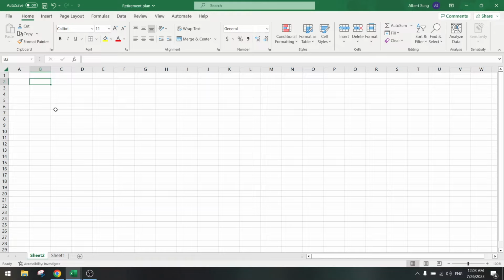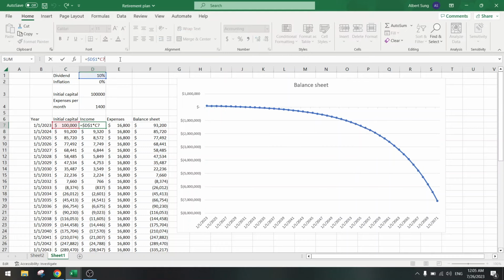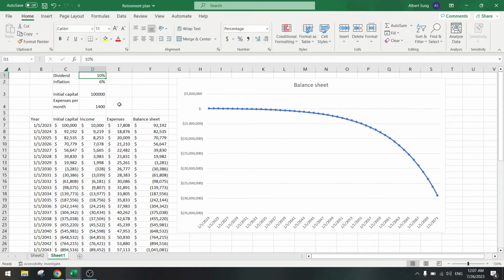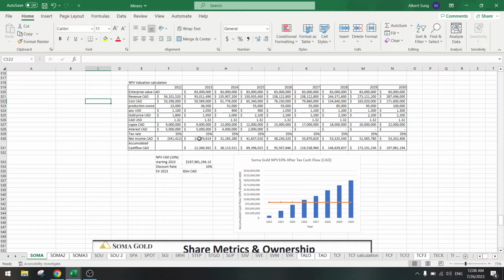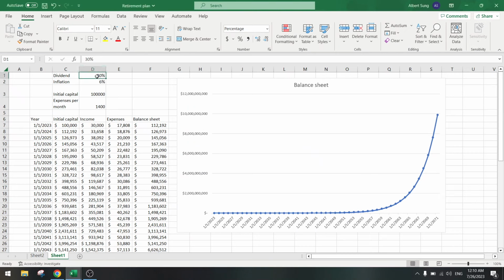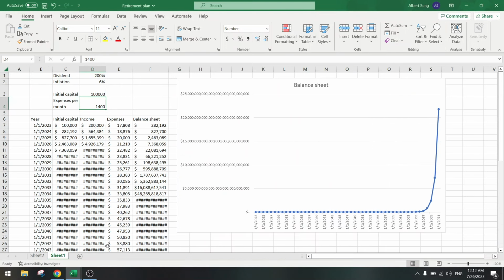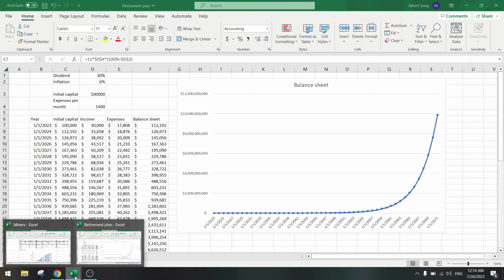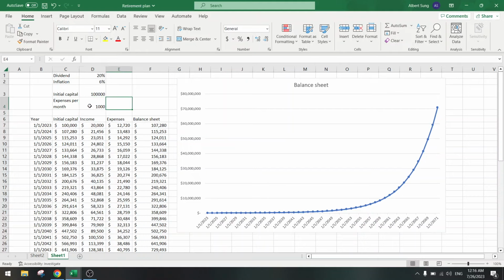Stock Screener: Ep. 320: Retirement Plan: Soma Gold and Trigon Metals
This is how you 10X your money.